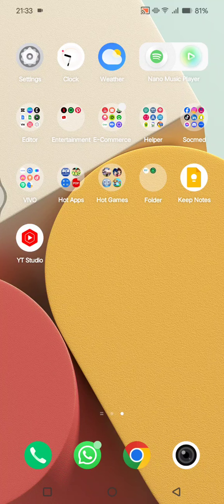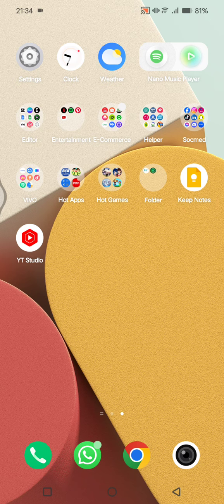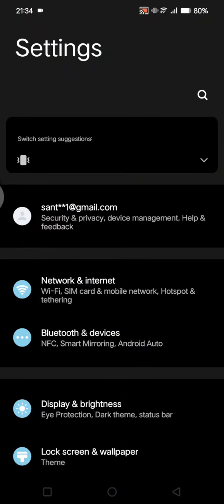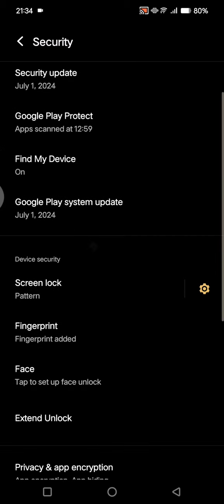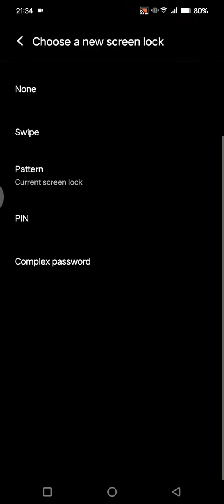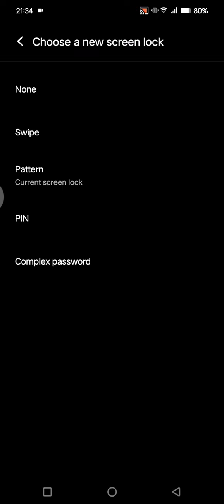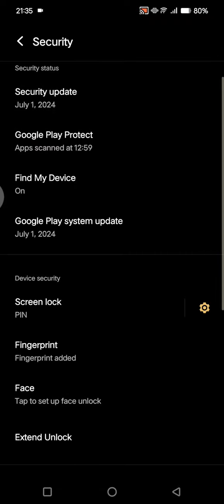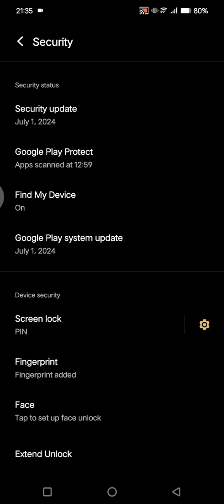❤ How to Remove Mobile Pattern Lock | How to Break Mobile Pattern Lock 🔥 | Full Tutorial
This is how you can remove and replace pattern screen lock on Android devices